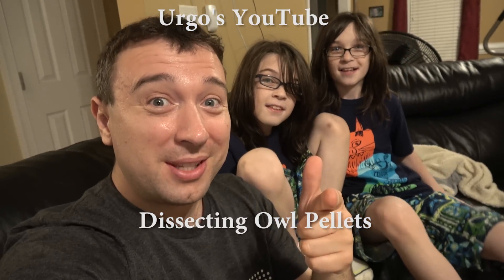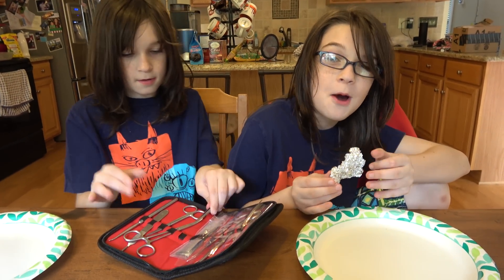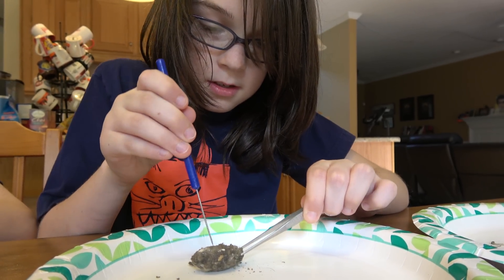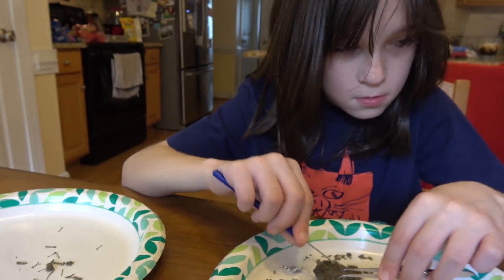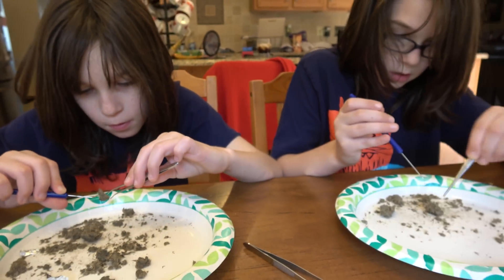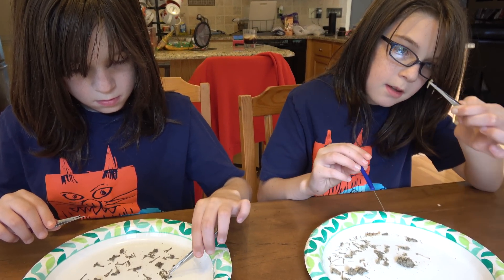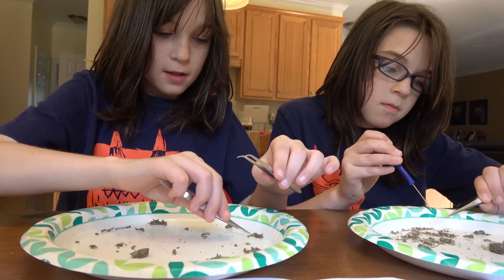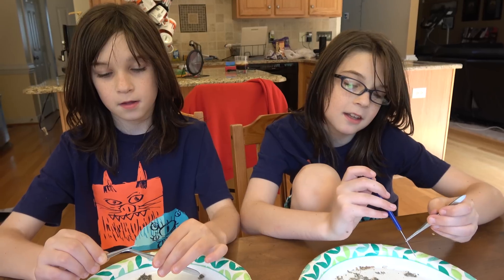🐦 Dissecting Owl Pellets 💩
Even though the twins from Our Twin Life are visiting they're not on vacation from school.  Since they're home schooled they are able to easily homeschool from anywhere.  In today's video they do something I did when I was a kid, dissect an owl pellet.  I kind of failed and called it owl poop when it actually was regurgitated but it didn't really matter that much for finding things inside of it.

Indigestible material left in the gizzard such as teeth, skulls, claws, and feathers are too dangerous to pass through the rest of the owl's digestive tract. To safely excrete this material, the owl's gizzard compacts it into a tight pellet that the owl regurgitates. The regurgitated pellets are known as owl pellets.

Owl Pellets

20 Pcs Advanced Biology Lab Anatomy Medical Student
Dissecting Dissection Kit Set With Scalpel Knife Handle Blades

Hey YouTube, it's Urgo! In case you are new here I've been around on YouTube since 2007, run a stats website called Social Blade and love sharing memories with all my friends on YouTube.  I hope you enjoy my channel.